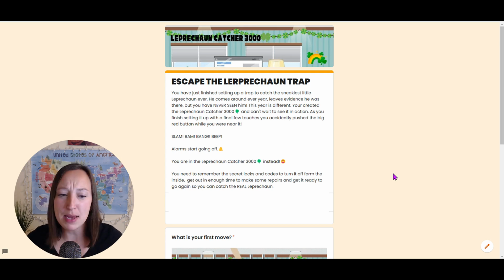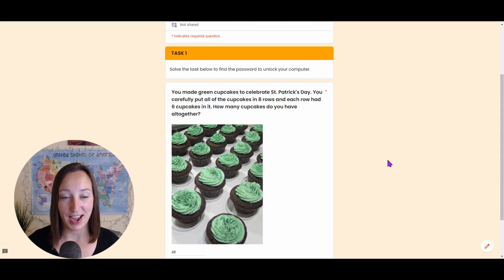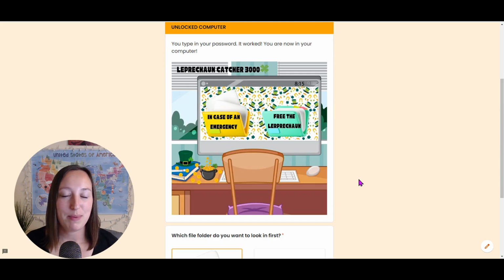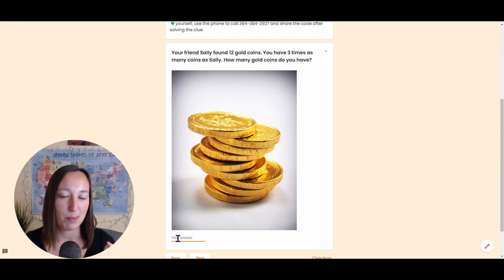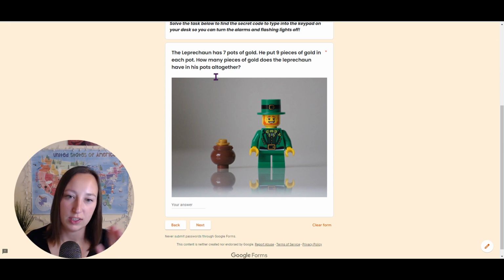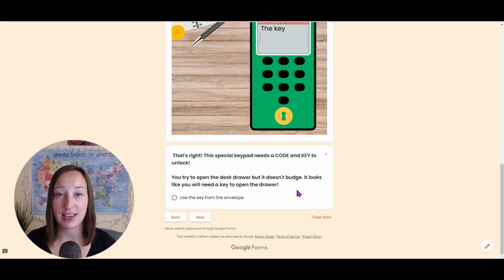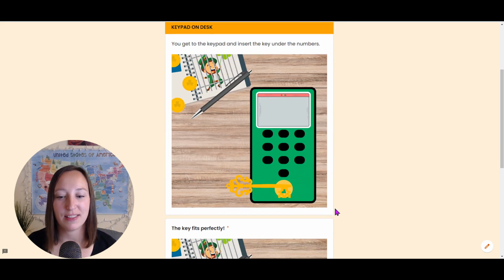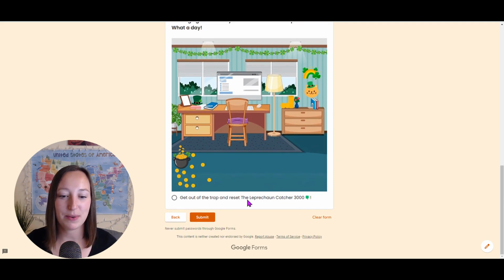Detailed Walkthrough of How to Actually Teach with Digital Escape Rooms (Outschool)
This video explores the use of digital escape rooms in classroom settings to make learning engaging and interactive. By embedding math equations and reading comprehension tasks into exciting puzzles, teachers can capture students' attention and motivate them to solve academic challenges while working collaboratively to 'escape.' I provide a sneak peek of a digital escape room in action.

✅Create a digital escape room with me- digital escape room workshop

🎥 Get caught up on ALL my free gamify your online classroom videos ➡️

🤚Don't want to miss the next live workshop?

MY GOODIES:

👉Monthly Ready to Edit Digital Game Templates to Save You Time and Sell out your Classes🚀

📝Tech-tastic Lesson Planner for Online Teachers: 📝

Never stare at a blank Google Doc again! Know exactly what to include in your lesson plan so that it is engaging from start to finish, your students have fun learning and you get 5 star reviews!

🎲Free Game Show Style Digital Game Template😀:

Teach or review any subject material with this fun game show style digital game template that will have your students excited to learn and come back to YOUR classes.

For more teaching with tech tips, hacks, and digital games head to ➡️

P.S. Whenever you’re ready, there are two ways I can help you with your teaching business:

#1: Game Changer Club🌟

Keep your lesson material fresh for your repeating students with done for you ready to edit digital game templates each month. Save time and get support as you gamify your lessons and sell out your classes in 90 days.

#2: TPT Store🍎

Ready to edit digital game templates and done for your math games to save you time and make learning FUN!

00:00 Introduction to Digital Escape Rooms
00:52 Aligning Clues with Curriculum
01:58 Setting Up the Story
03:08 Interactive Classroom Walkthrough
03:52 Solving the Puzzles
05:57 Final Steps and Celebration
09:38 Creating Your Own Digital Escape Room